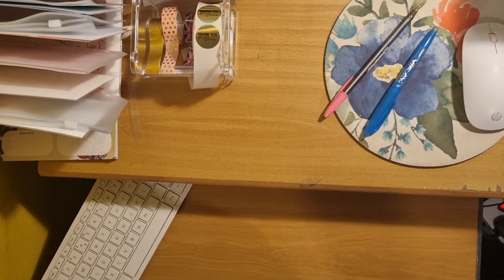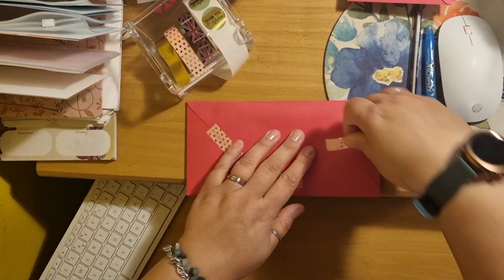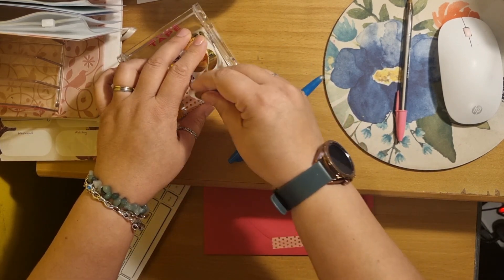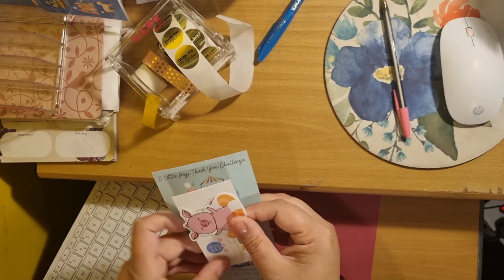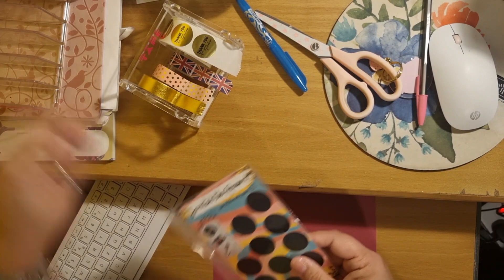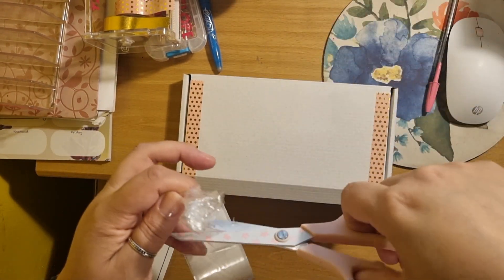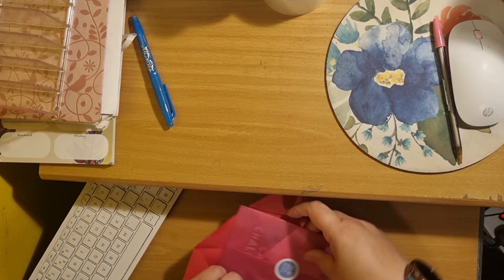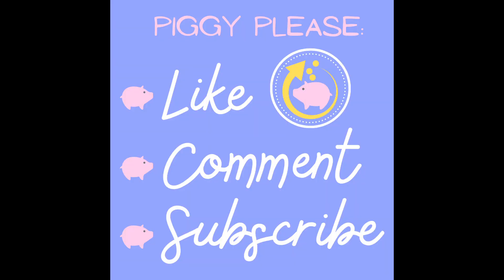📦 ETSY ORDERS | CASH CHALLENGES | BEHIND THE SCENES | HOW TO | SMALL BUSINESS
In this video I feature some behind the scenes footage.
A glimpse into what goes on into packing orders for Etsy.

MY ETSY SHOP you can check out what I have for sale